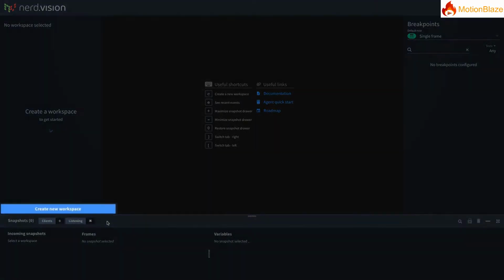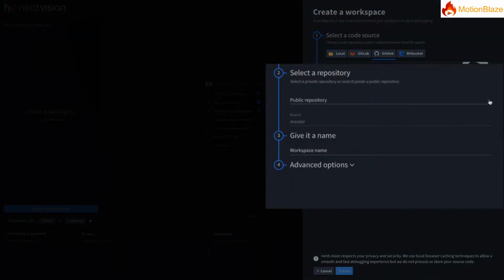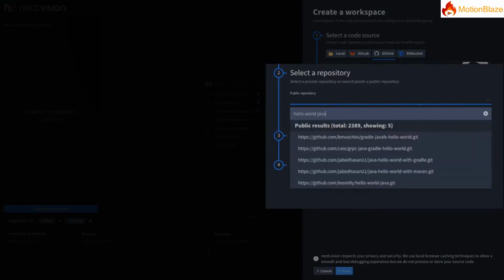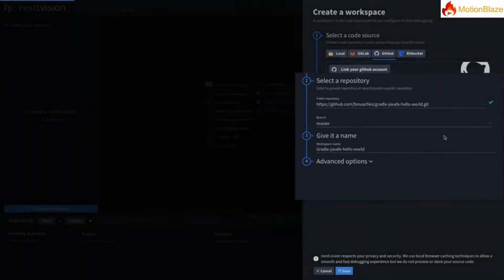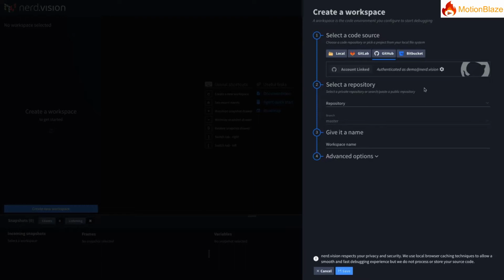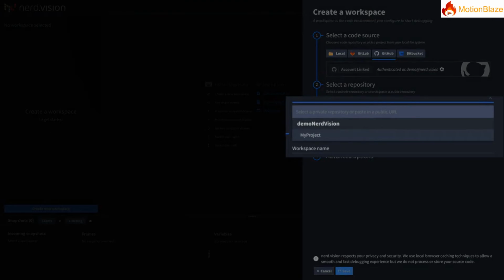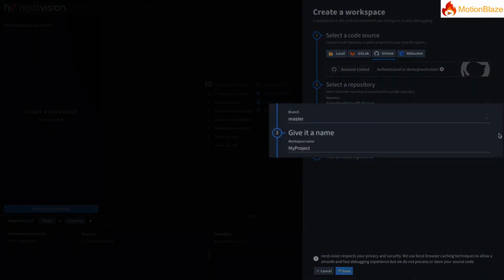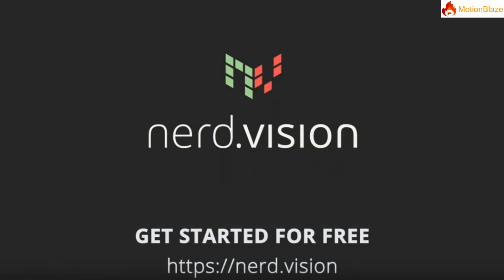MotinBlaze is a leading ad agency for explainer video services across the globe. We make explainer videos for every small to fortune 500 businesses. We are passionate about understanding your business vision and turn that into a video content that can accomplish anything.